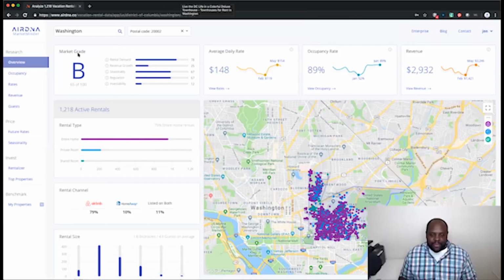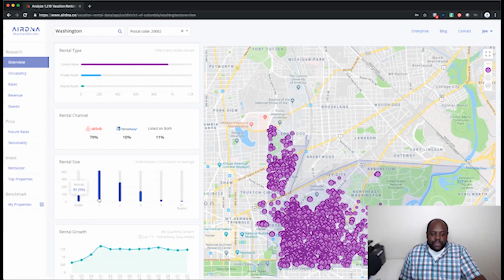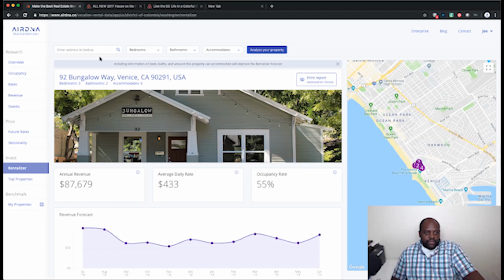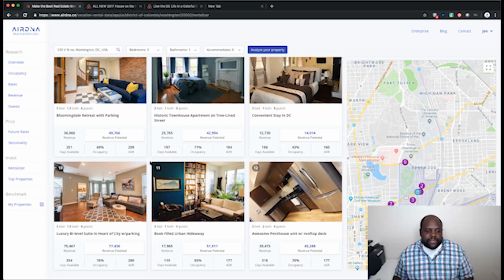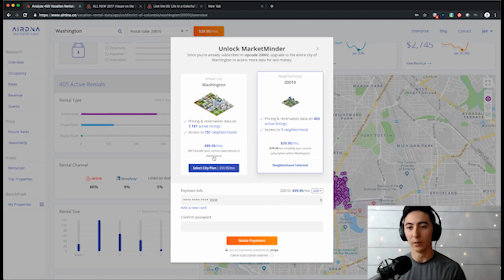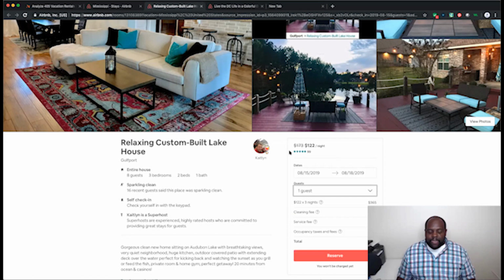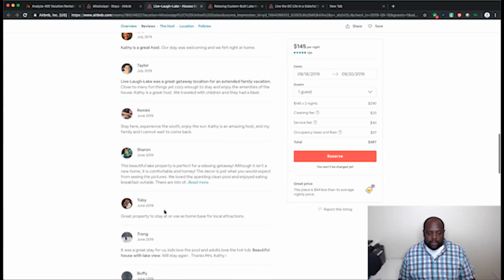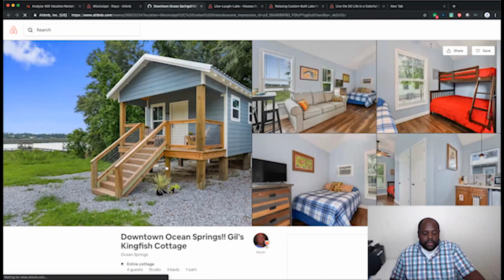How to make more money on Airbnb using Airdna Market Research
Jon Bell and Julian Sage compare two powerful market‐analysis methods—AirDNA’s paid insights versus Airbnb’s free data tools—to help you choose the right approach for your short-term rental strategy.

You’ll learn how to:

Use AirDNA like a pro: Navigate its paid dashboards for occupancy projections, RevPAR benchmarks, and emerging-market forecasts.

Leverage Airbnb’s free data: Tap into search trends, seasonal calendars, and pricing suggestions directly on Airbnb to spot demand signals at no cost.

Compare paid vs. free insights: Understand the key differences in data granularity, update frequency, and accuracy so you can weigh cost against value.

Integrate findings into your strategy: Combine both sources to validate your pricing, identify lucrative neighborhoods, and time your market entry.

Make actionable decisions: Translate raw numbers into clear next steps—whether you’re setting your nightly rate, targeting new cities, or scaling your portfolio.

By the end of this episode, you’ll have a clear framework for choosing—or blending—AirDNA and Airbnb market tools to maximize your rental income and minimize guesswork.

Enjoy the episode? Drop us a review and share which market-analysis tool you’re trying first!